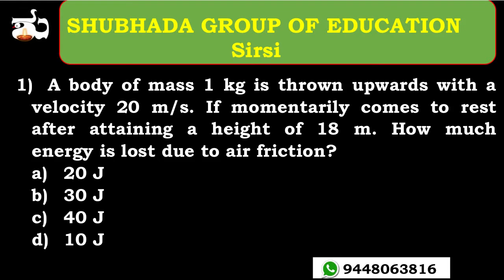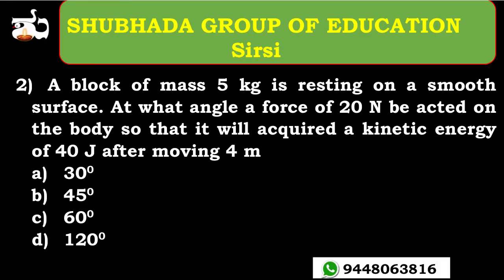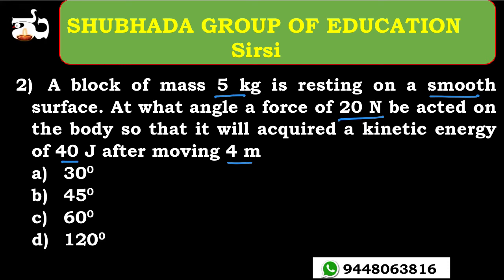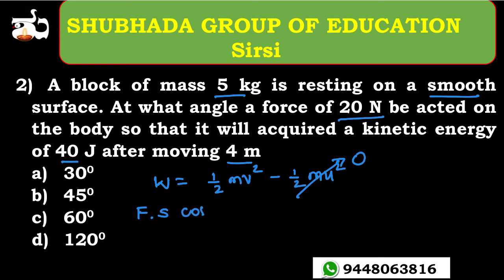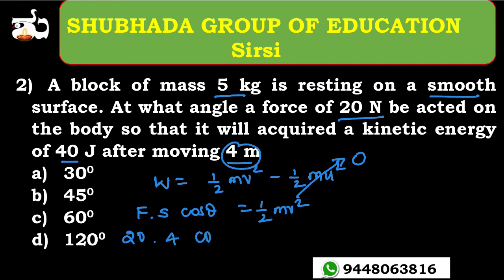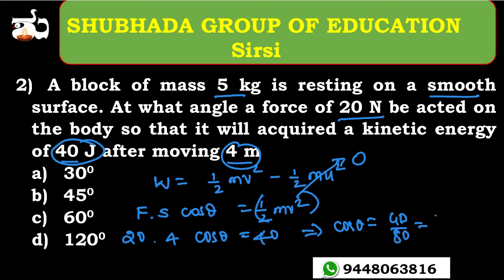Karnataka KCET 2021 | Work Energy Power MCQs Class 11 / PUC 1 | Important questions | JEE NEET DPUE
Total number of questions expected: 1

Syllabus:
Work  done by  a constant force  and a variable  force;  kinetic  energy, work-energy theorem, power.

Notion of potential energy, potential energy of a spring, conservative forces: conservation of mechanical energy (kinetic and potential energies); non-conservative forces:  motion  in  a vertical  circle;  elastic  and  inelastic  collisions in one and two dimensions.

Comprehensive  Batch for KCET 2021
Start your Preparation for KCET 2021 with best educators.